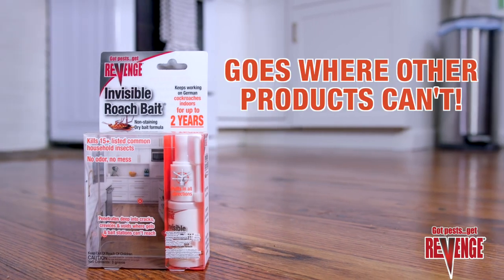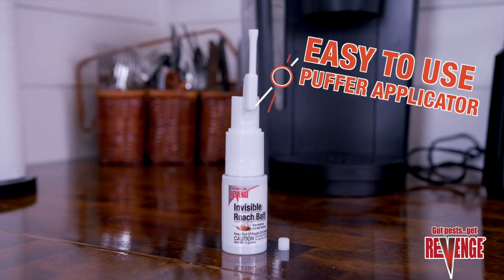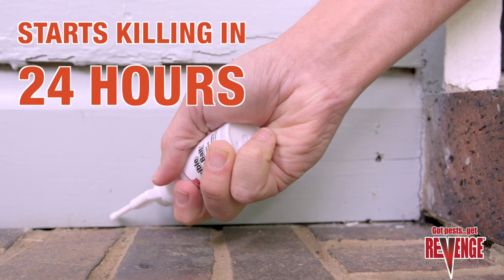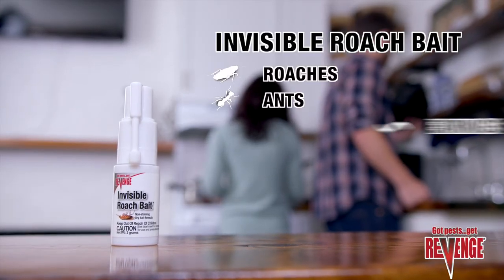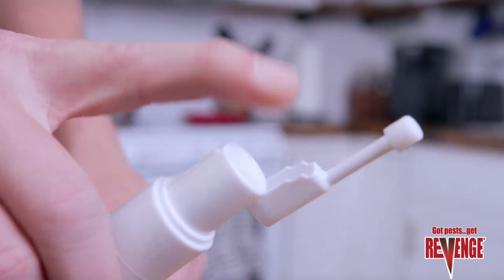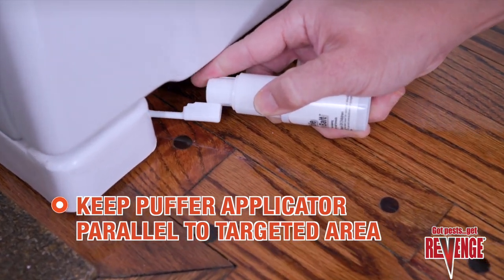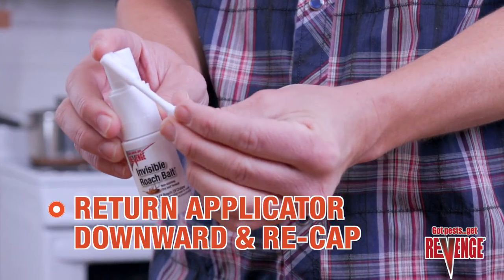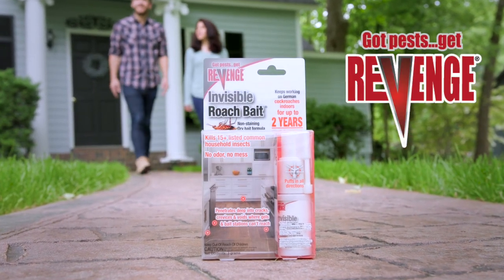REVENGE Invisible Roach Bait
Got pests? Get REVENGE Invisible Roach Bait!